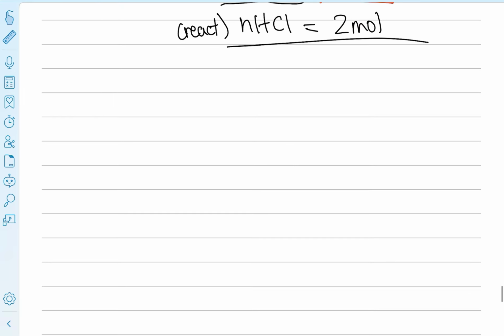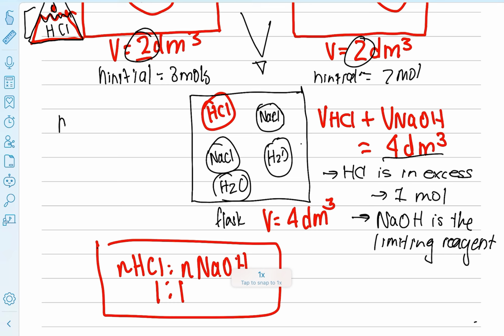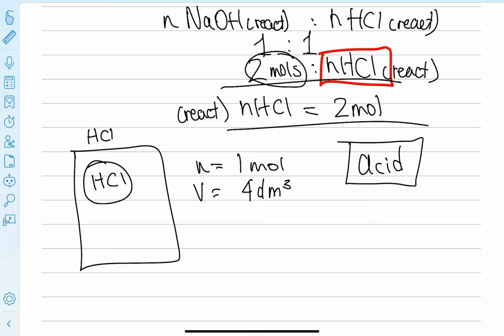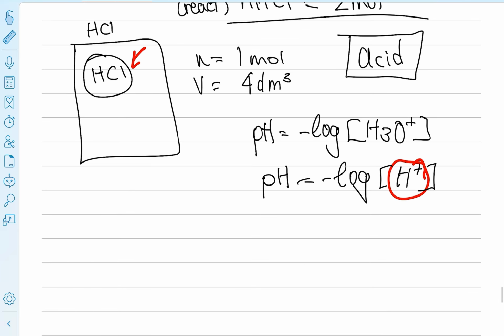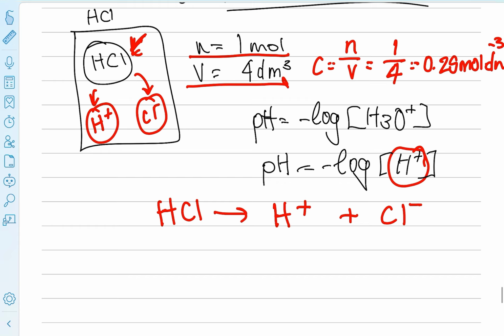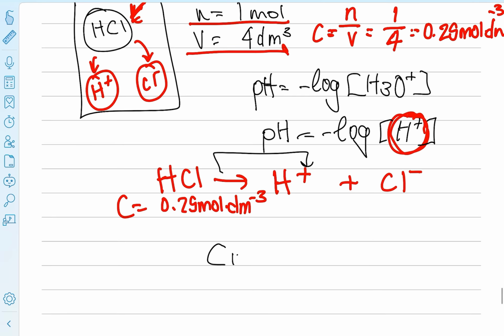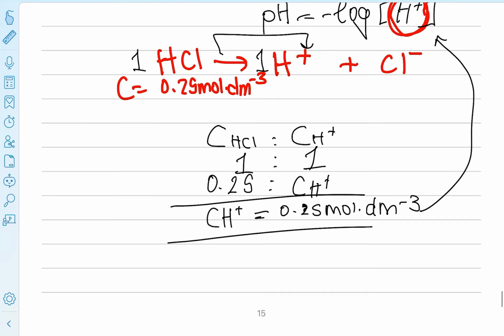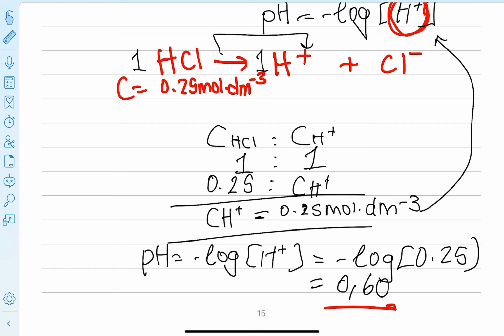Gr 12 Acids and bases Part 11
Final part of Acids and bases